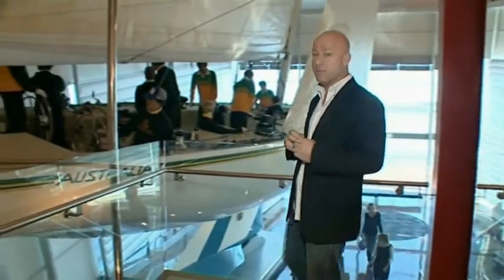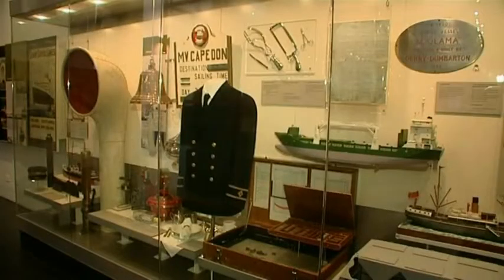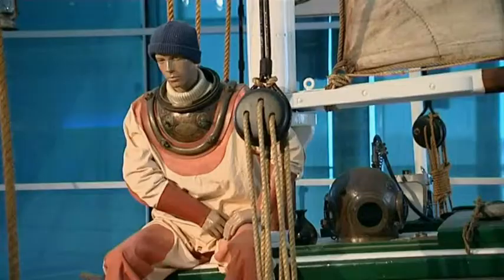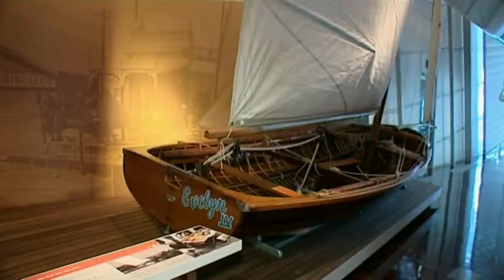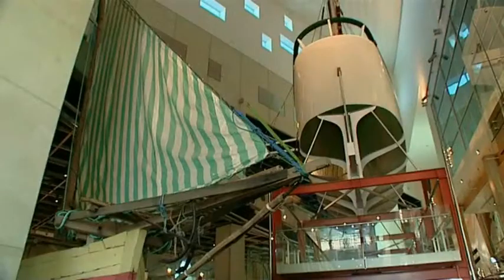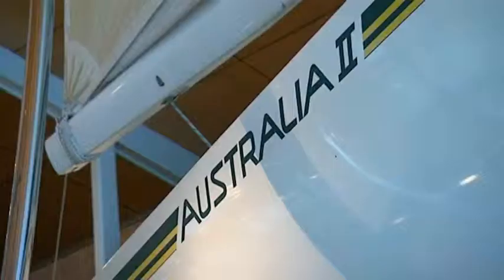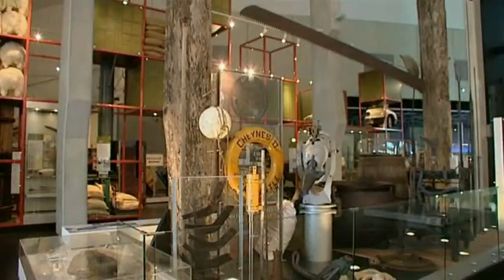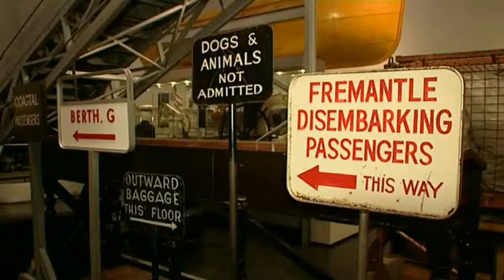Zoom TV Episode 6 - WA Maritime Museum Pt1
Having been to a museum both on flight and drive, Aaron settles the score by visiting the WA Maritime Museum in Fremantle, home to Australia 2. In this trip he learns a little more about things that float, join him on his interesting journey.